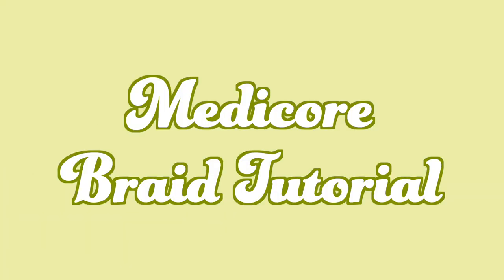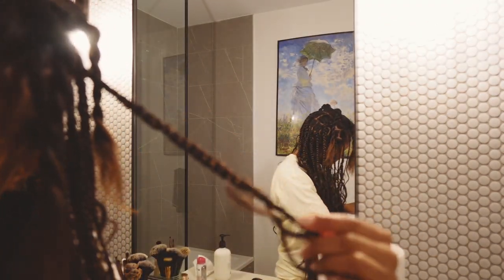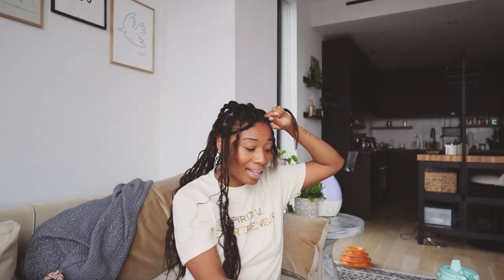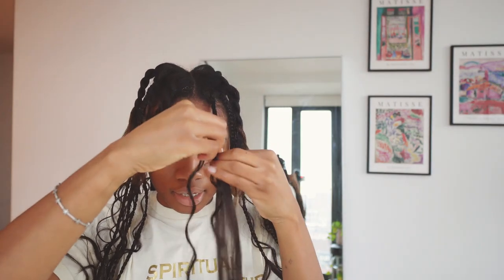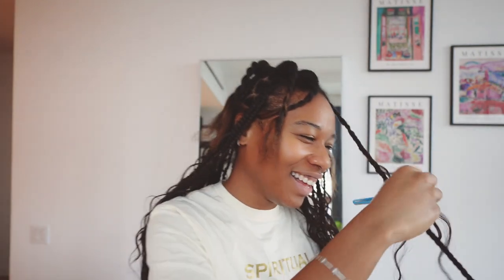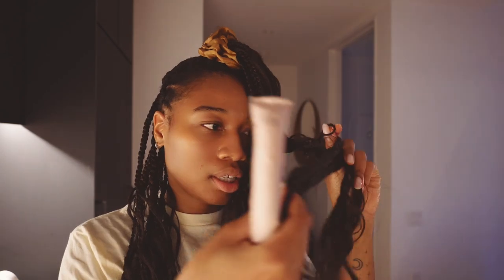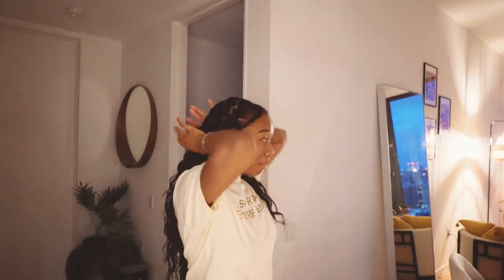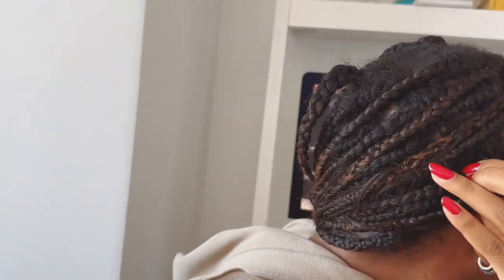diy boho box braids (for regular gworls)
i said i would NEVER do this but here we are. this is my first hairtutorial in today’s video we’re doing diy bohobraids because i did not feel like spending $250 + tip at the salon LOL

overall i’m very proud with how they turned out! i’ve had them in for about 2 weeks and I’m ready to take them out LOL or atleast refresh the front section of braids.

lastly, i took a picture of the human hair i used but totally forgot to include it! its called “Shake-n-Go Organique Flowy Loose Deep 30 in” and I just used one pack! I also used 1 pack of the kanekelon hair but its was an extra long one (like 84 in) so I cut it in half…so basically it was like two packs.

sounds by chillhop, epidemisounds